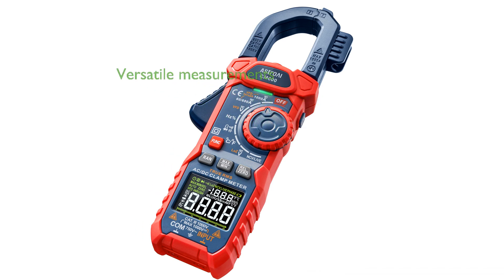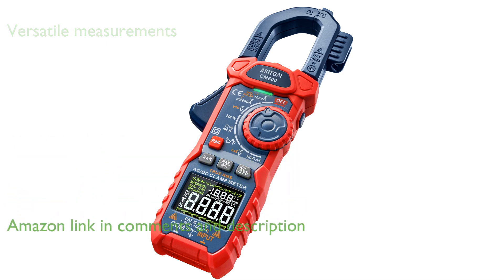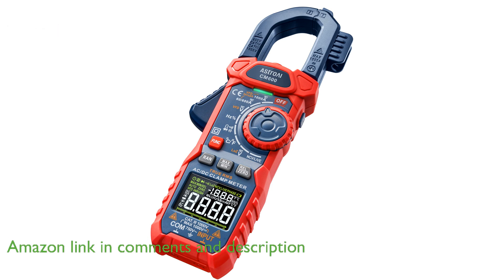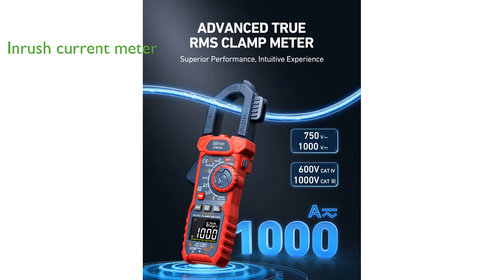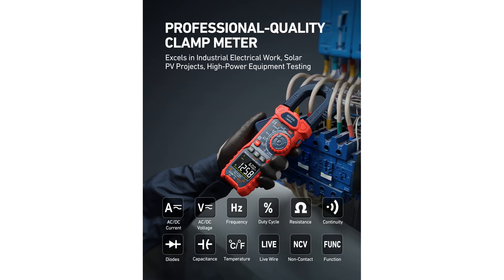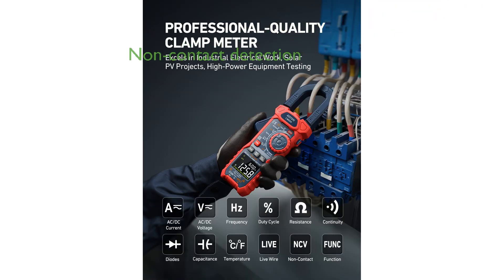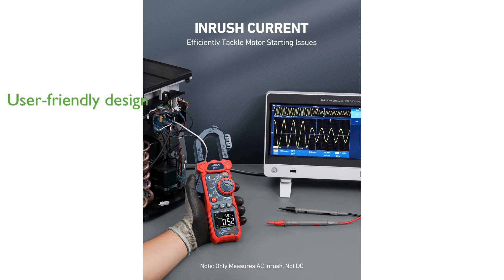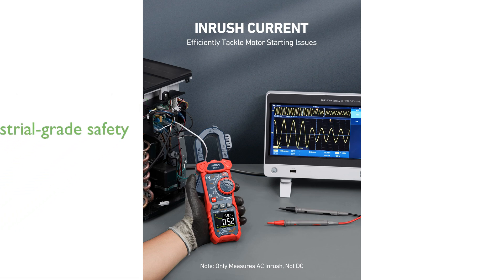REVIEW (2025): AstroAI Clamp Meter 1000A TRMS. ESSENTIAL details.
Thinking about the AstroAI Clamp Meter 1000A TRMS? This video covers its most important features.

The AstroAI Clamp Meter 1000A TRMS is a versatile tool capable of measuring alternating current and direct current voltage, current, resistance, capacitance, temperature, and frequency with precision.

This device includes an inrush current meter, which is essential for diagnosing startup issues in motors and circuits, providing accurate results in approximately one hundred milliseconds.

With its variable frequency drive and low impedance modes, the clamp meter offers highly accurate measurements and eliminates ghost voltages, ensuring reliability in various electrical environments.

Non-contact voltage detection enhances safety by allowing voltage testing without physical contact, making it suitable for secure and convenient electrical work.

Its thoughtful design includes a backlit LCD, flashlight, and large text, ensuring readability and ease of use even in low-light conditions.

Designed for industrial electrical testing, high-power equipment maintenance, and solar projects, it adheres to safety standards IEC 61010-1, CAT IV six hundred volts, and CAT III one thousand volts.